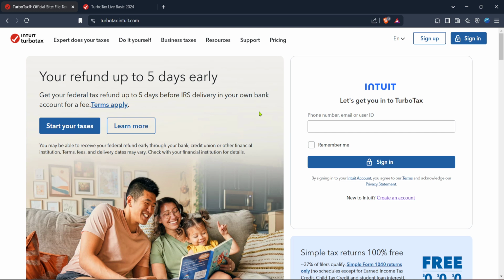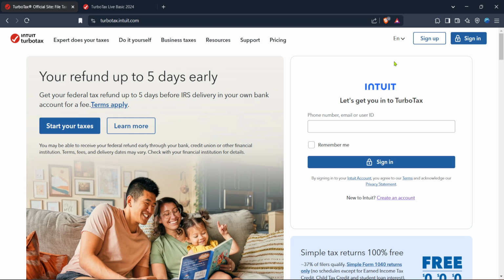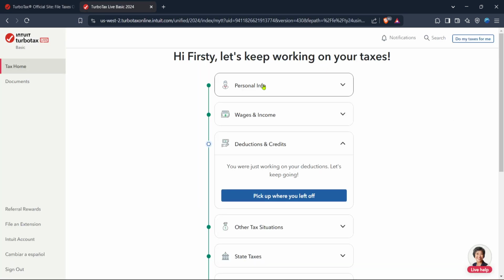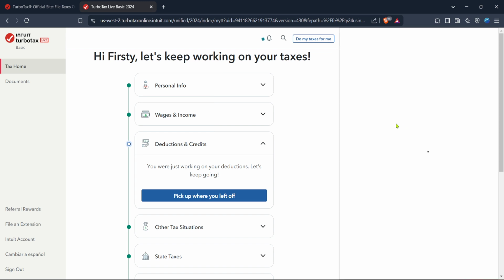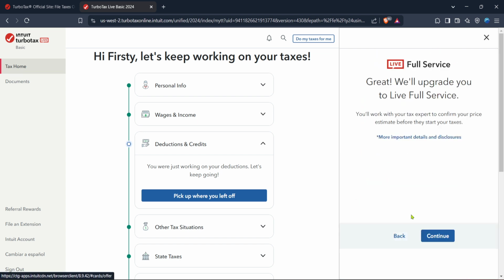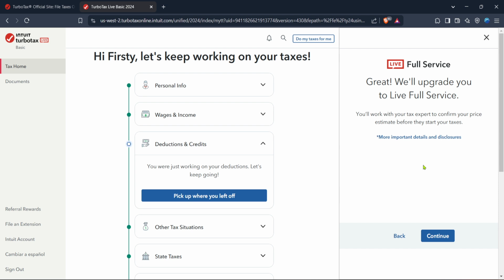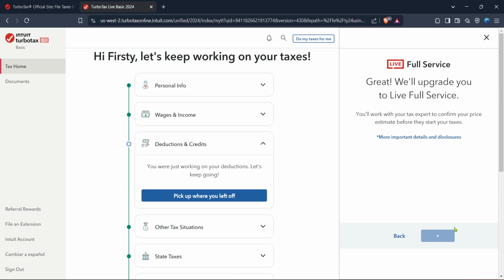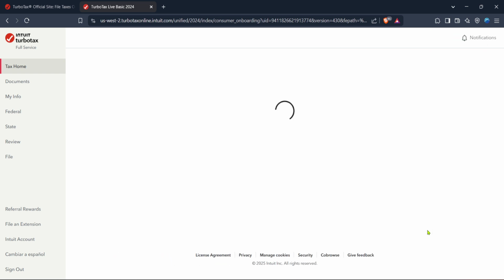How to Get Turbotax Live (Full 2025 Guide)